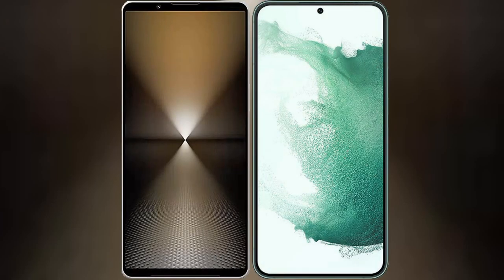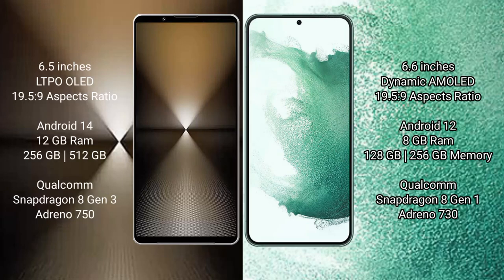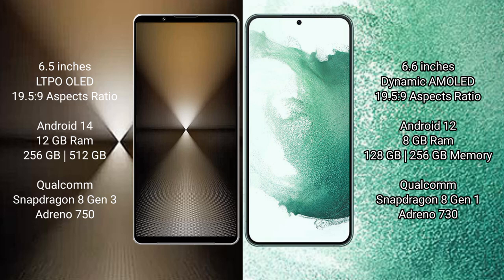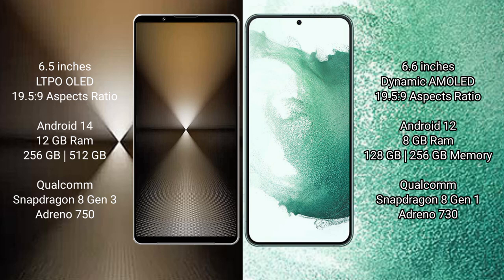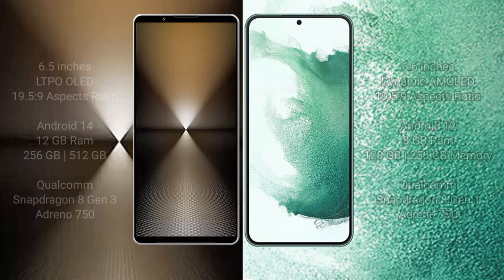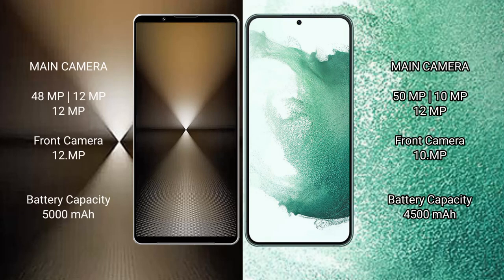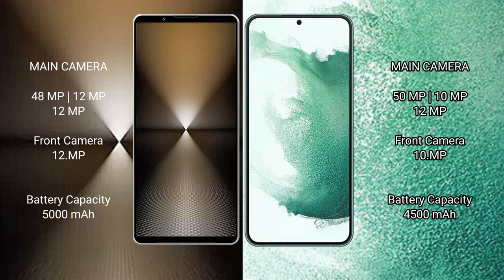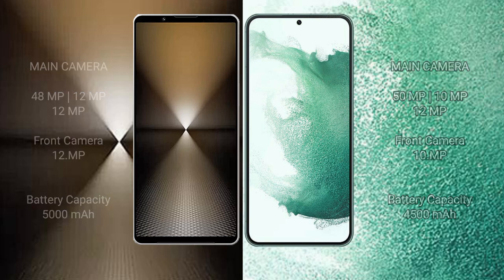Sony Xperia 1 VI vs Samsung Galaxy S22 Plus Review